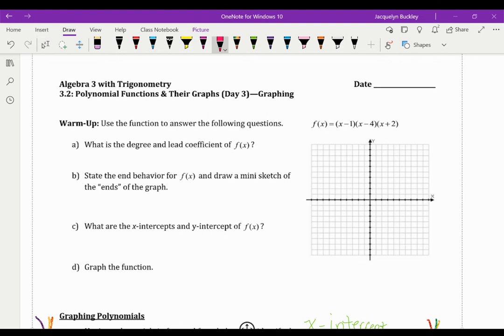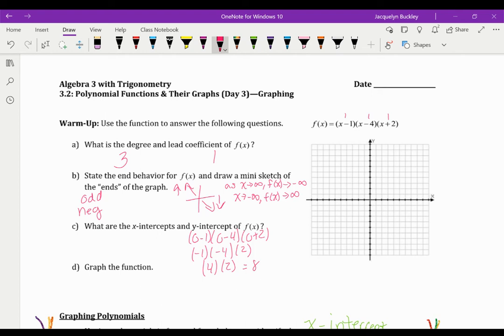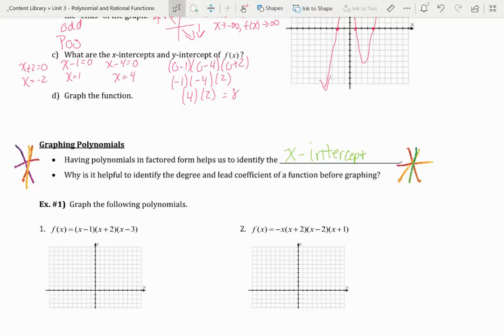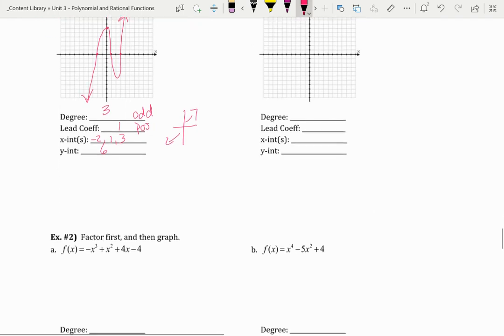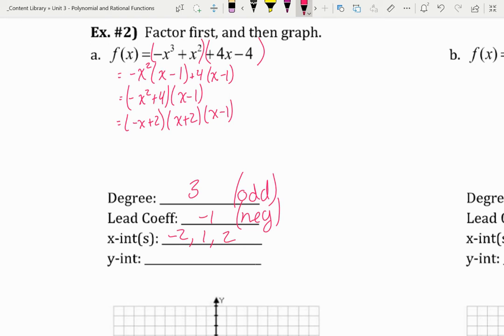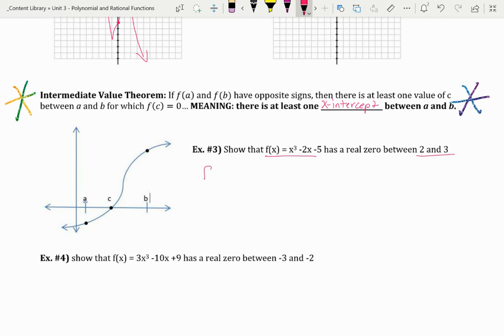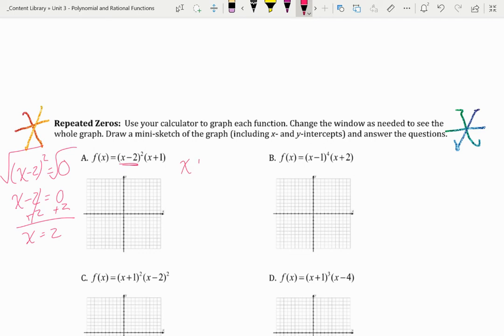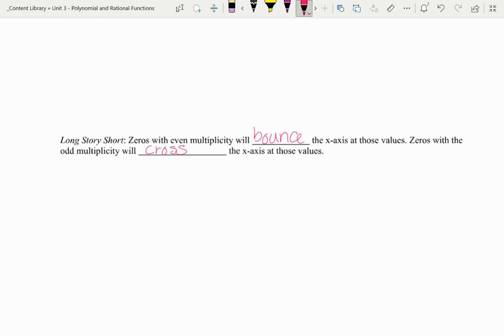Alg. 3 3.2 (D3) Polynomial Functions & Their Graphs - Graphing